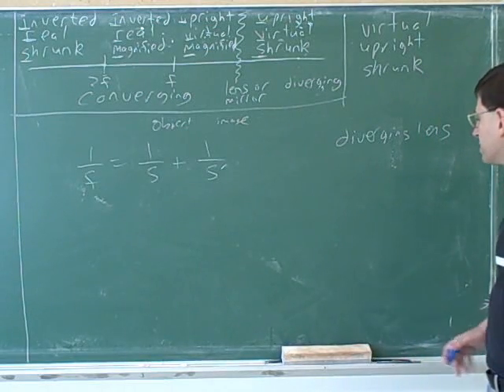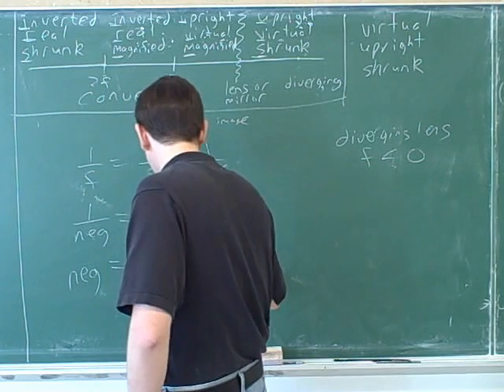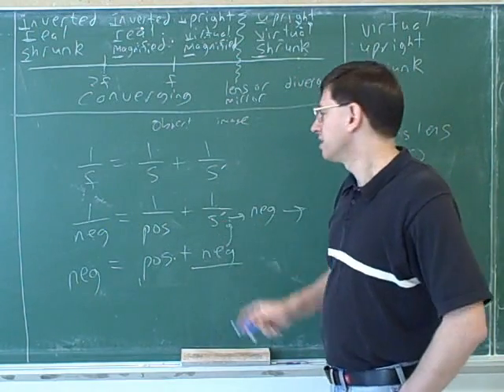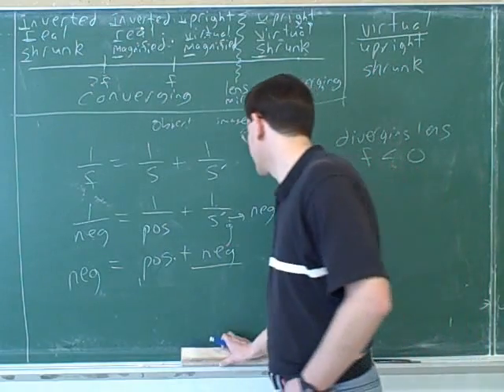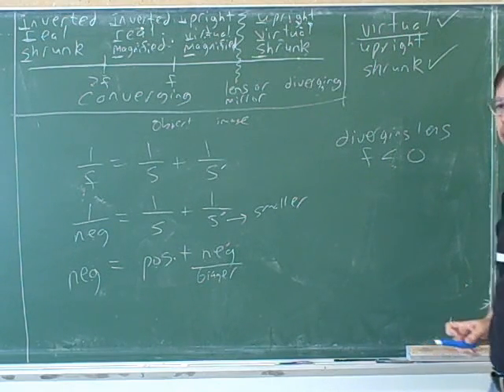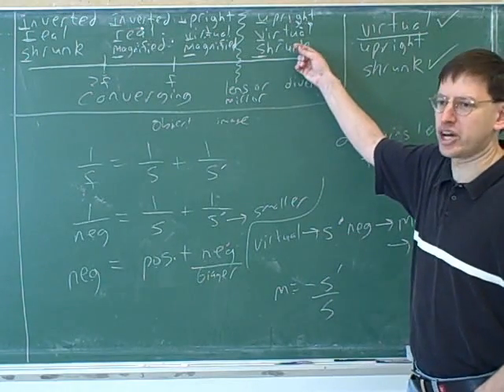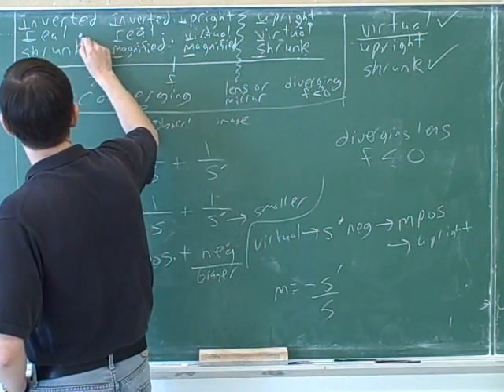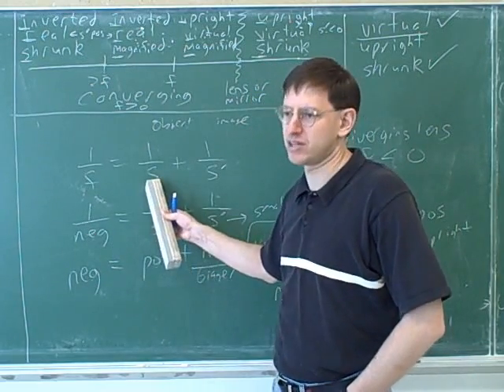Lenses, mirrors, reflection, refraction (4)